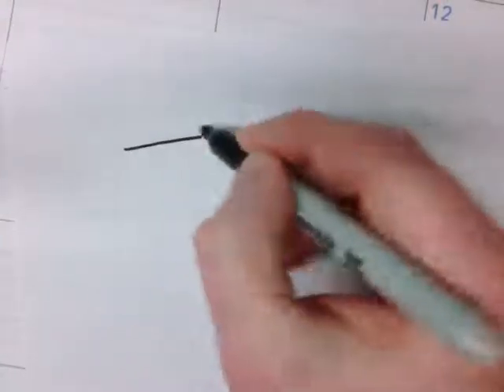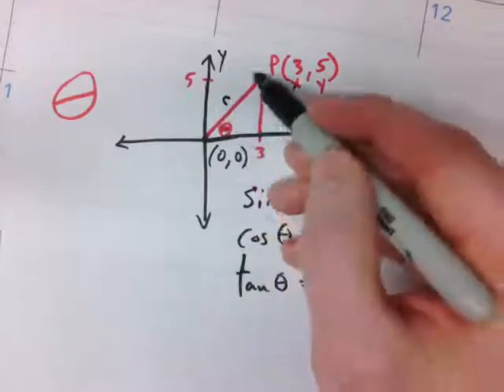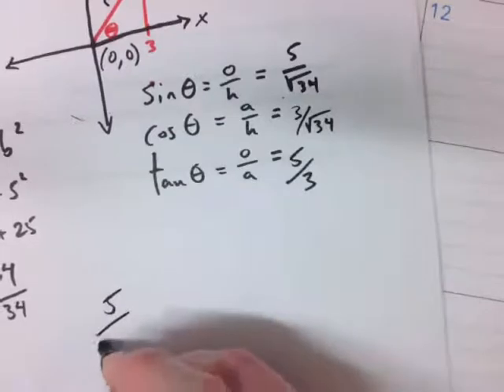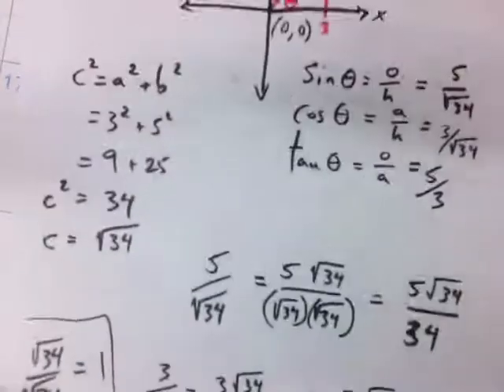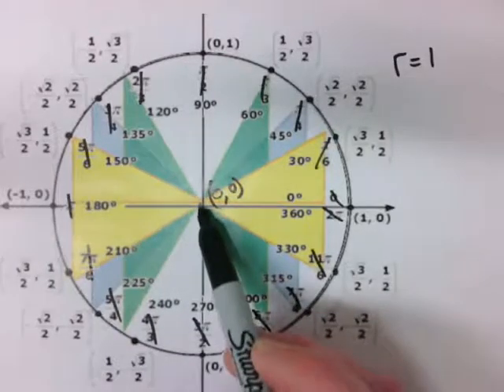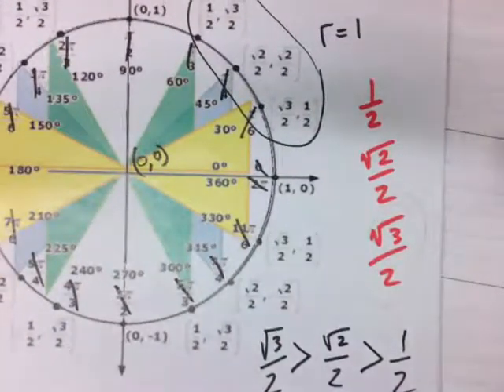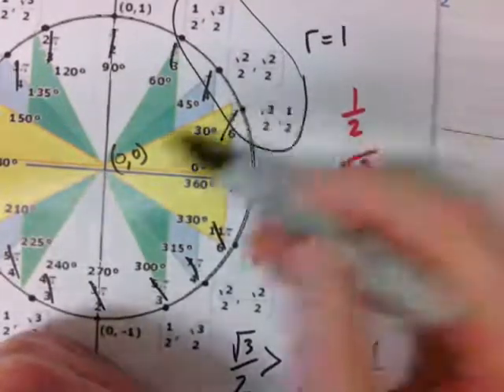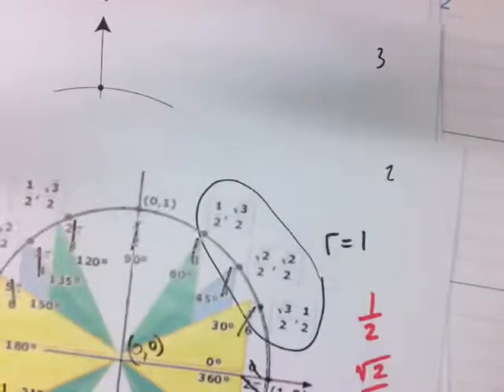11 PreCal 6.1a